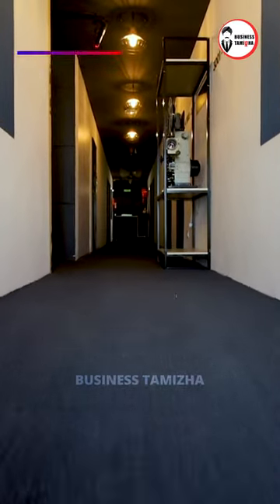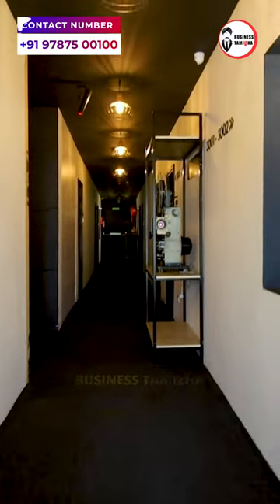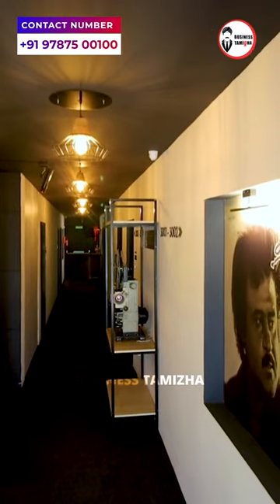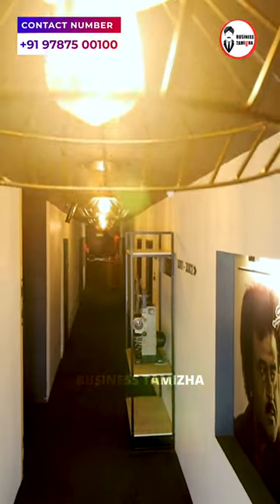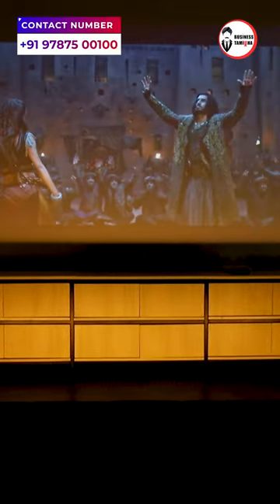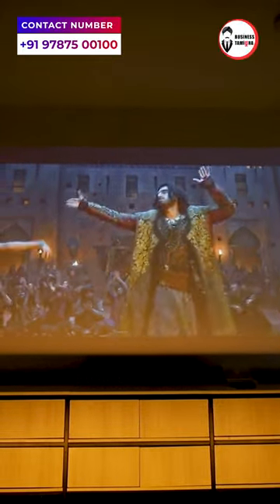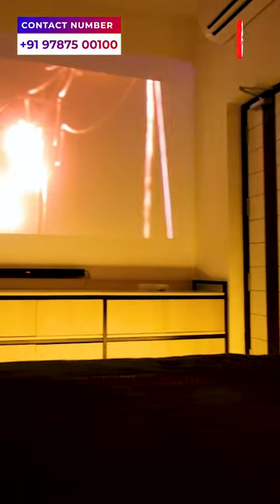World's First Bed Cinema Business | Hotel Theater | Hotel Cineplex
For More Details:

SF No.227,D No.43, Raju Naidu
Layout 2, Gandhipuram, Coimbatore-641012,